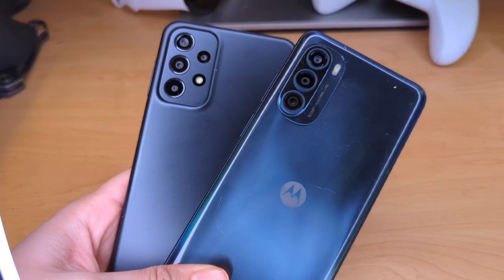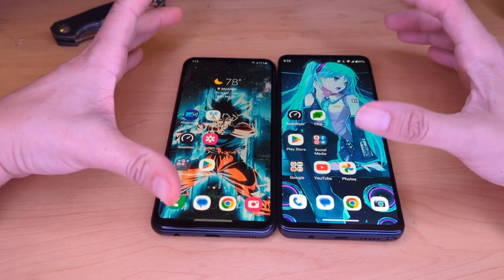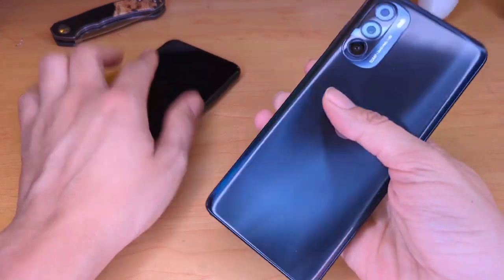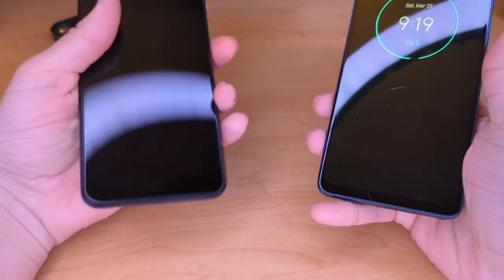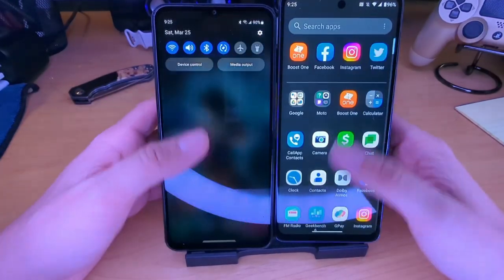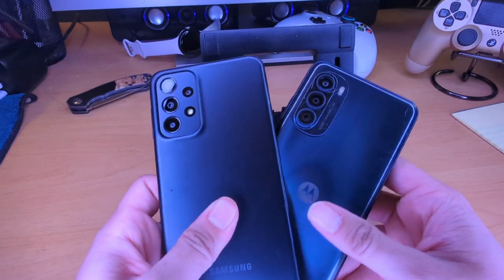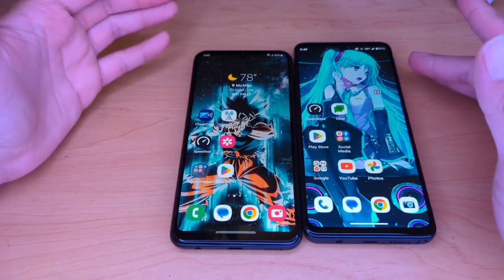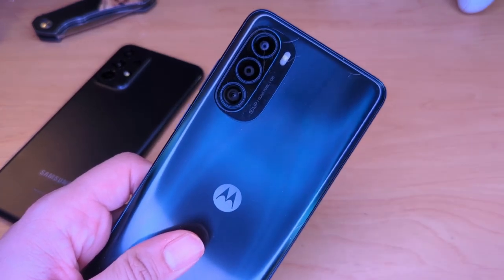Samsung A23 5g VS Moto Stylus 5g (Boost Mobile)